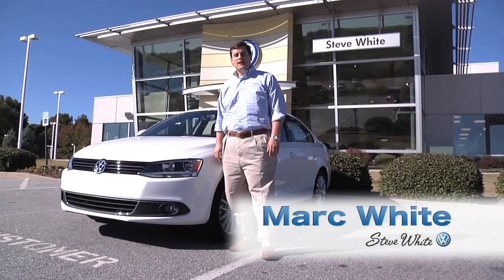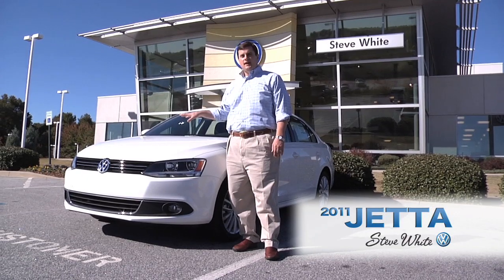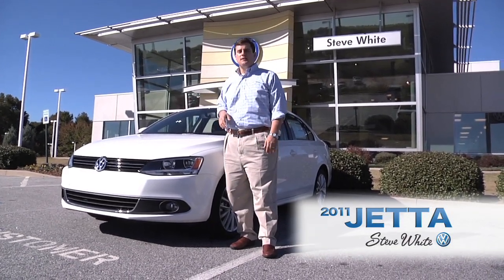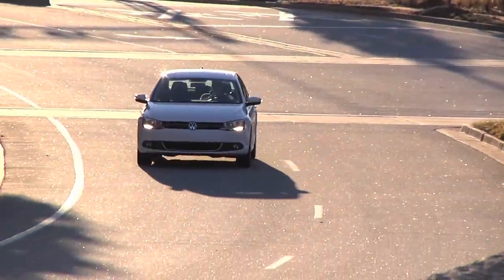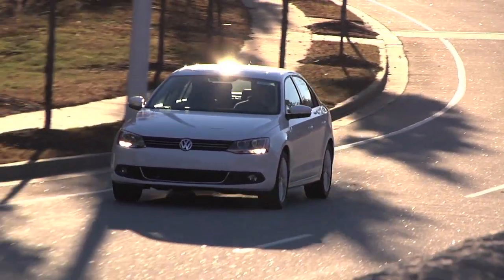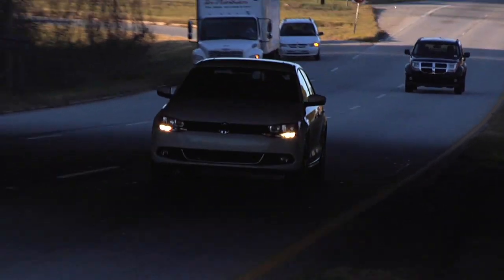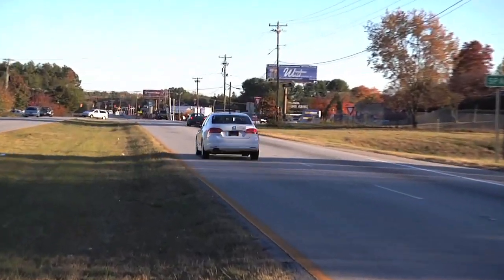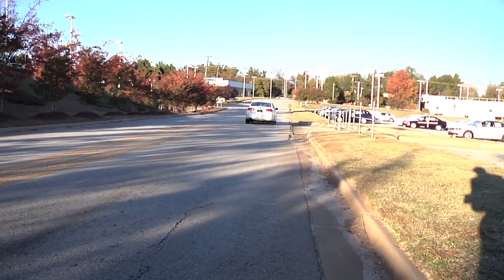2011 Volkswagen Jetta-Greenville SC-Steve White VW (4)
Looking for 2011 VW Jetta near Greenville SC? Marc White shares his final take all-new 2011 Volkswagen Jetta SEL, talking about the incredible ride and performance.